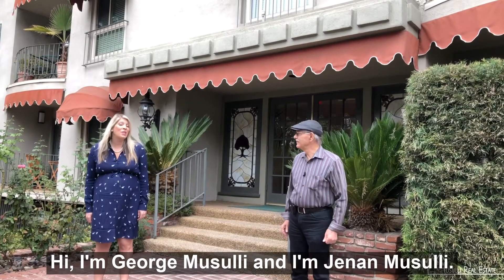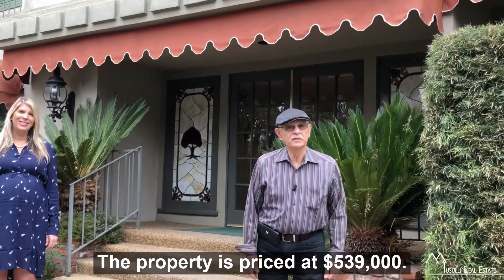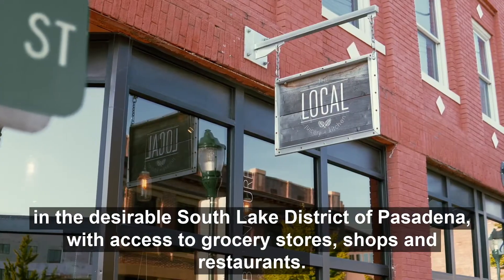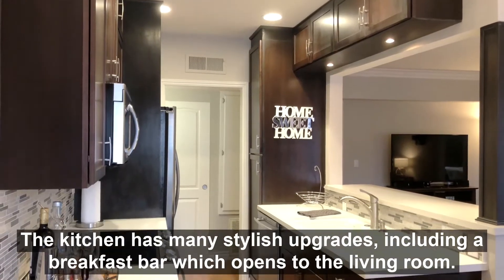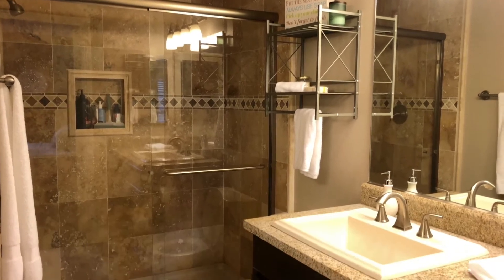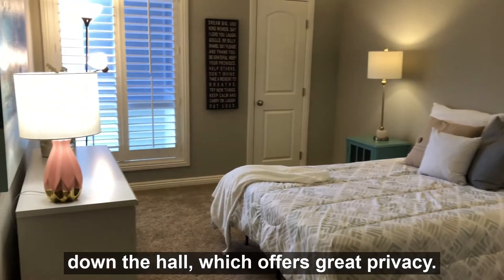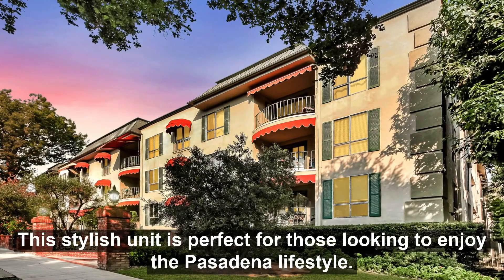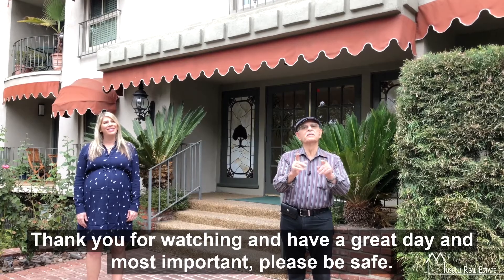JUST LISTED - 330 S Mentor Ave #337, Pasadena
We have a spacious third floor end unit condominium that just came on the market. It is located on a lovely tree lined street in the desirable South Lake District of Pasadena. Watch the video to find out more information. 😊

330 S Mentor Ave #337, Pasadena
2 beds/2baths